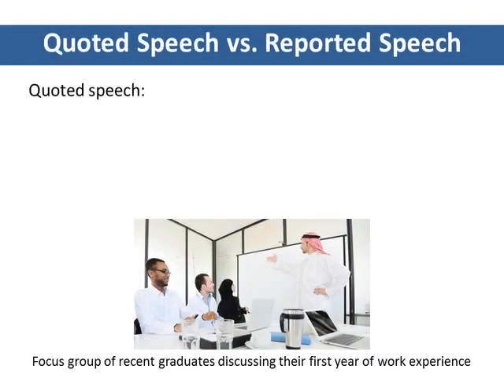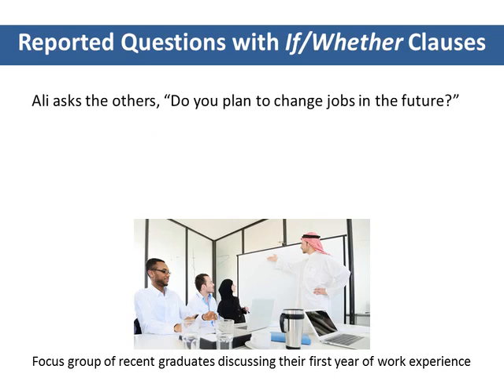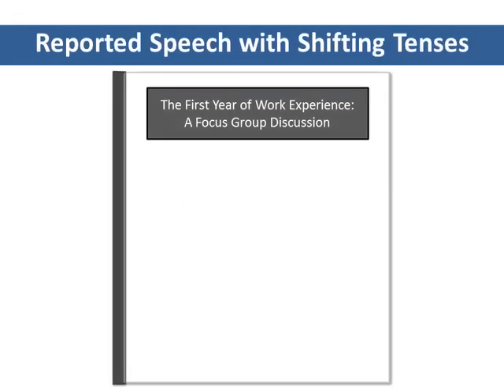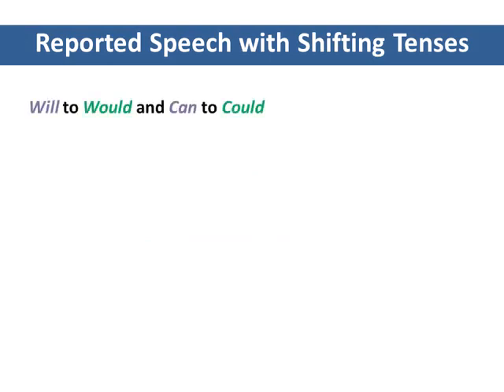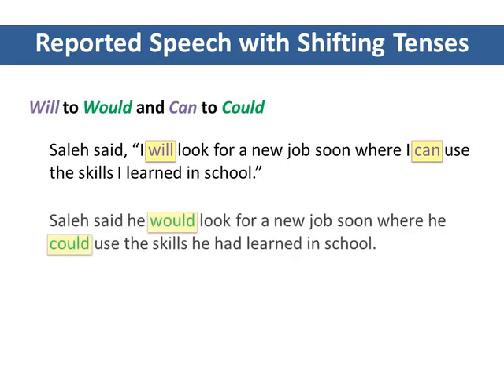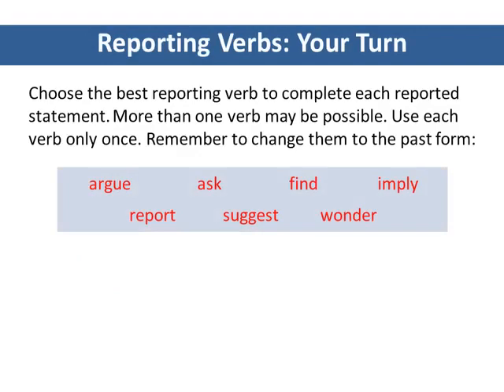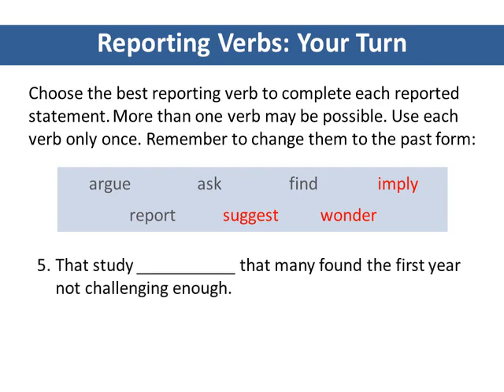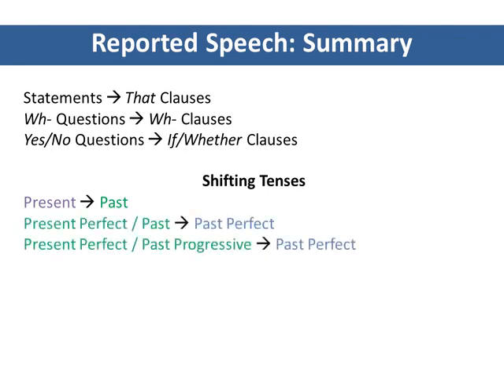Reported Speech 2